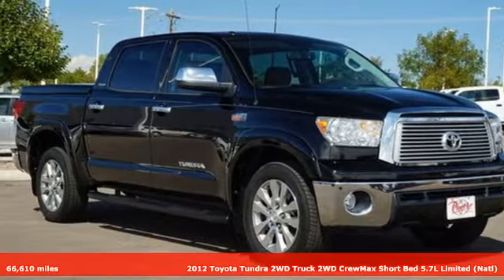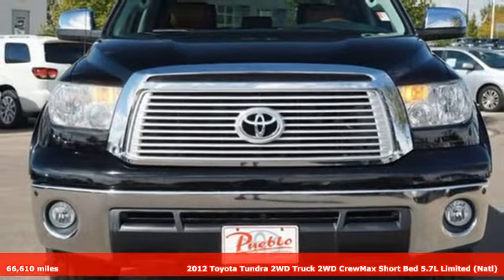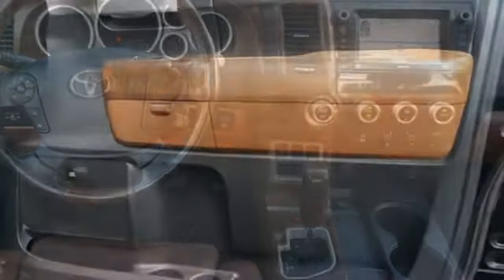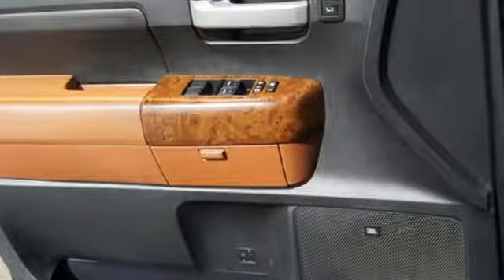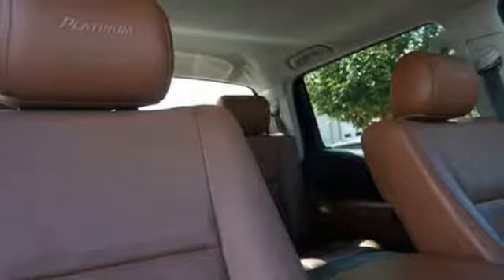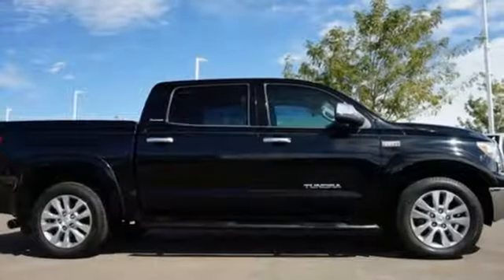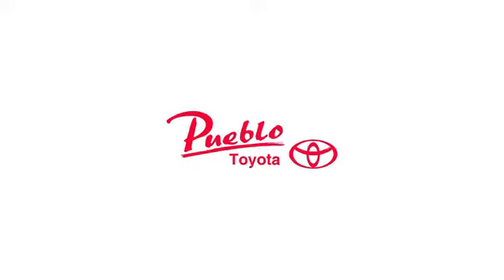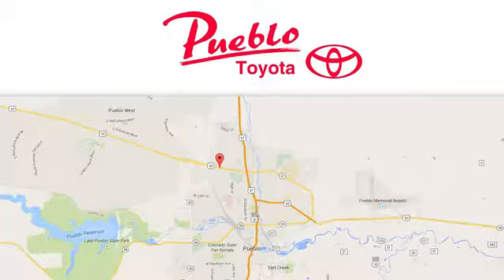Used 2012 Toyota Tundra Pueblo CO Colorado Springs, CO 196576E - SOLD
Year: 2012
Make: Toyota
Model: Tundra
Trim: Limited 5.7L V8
Engine: 5.7L V8
Transmission: Automatic 6-Speed
Color: Black
Mileage: 66610
Stock #: 196576E
VIN: 5TFFY5F19CX128068
Recent Arrival! Clean CARFAX. Odometer is 25946 miles below market average!brRWD Brown Leather.brAwards:br * ALG Best Residual Value * 2012 KBB.com Best Resale Value AwardsbrReviews:br * If you need a tough and rugged truck that knows how to pamper its occupants the 2012 Toyota Tundra is worth checking out. With the right configuration the Tundra's payload exceeds one ton and towing capacity can go to 10400 pounds. Source: KBB.combrbrFor the Best priced and highest quality pre-owned vehicles in Southern Colorado visit Pueblotoyota.com or call our team at .

Pueblo Toyota
2220 US-50 West
Pueblo, CO 81008

Address:
2220 US-50 West